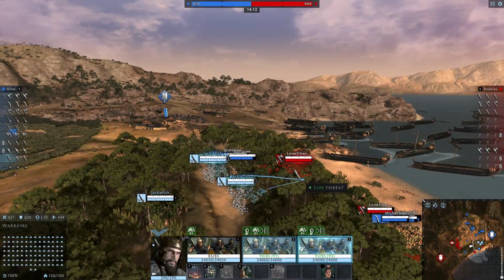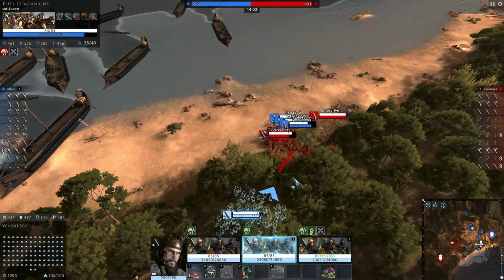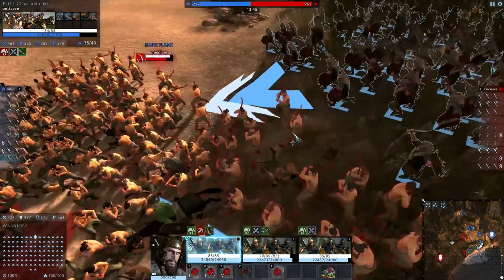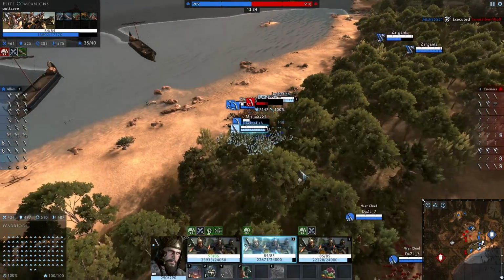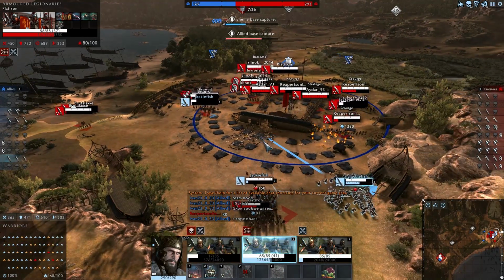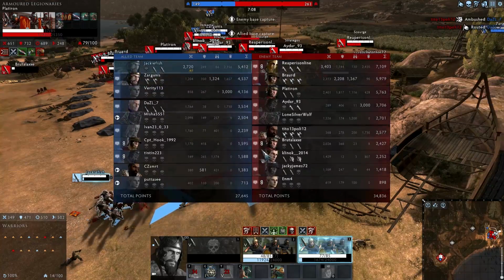Vercingetorix The Brave - Total War: Arena GAMEPLAY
More Total War: Arena on the channel today as we play some tier 5 barbarian infantry using the commander Vercingetorix.